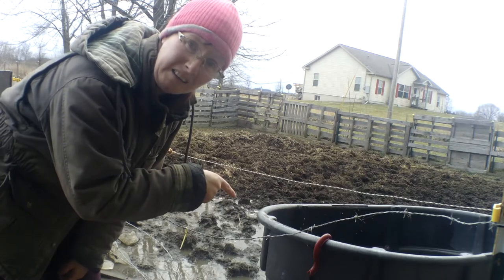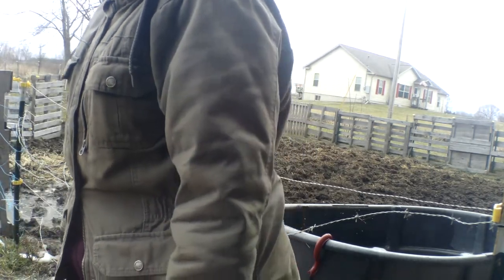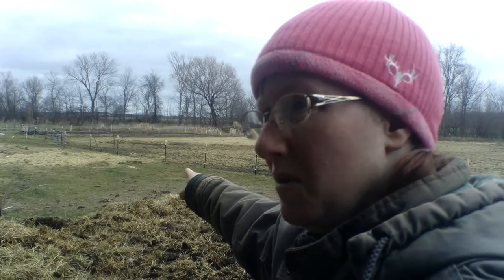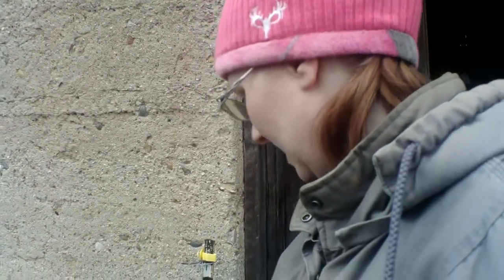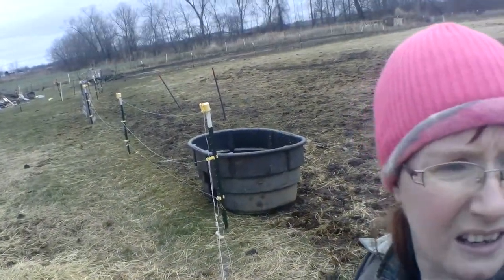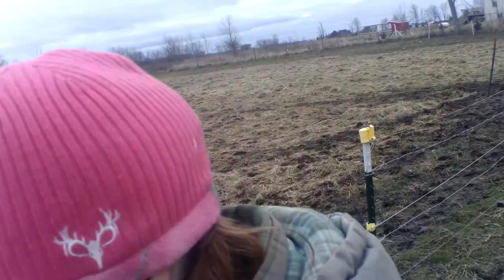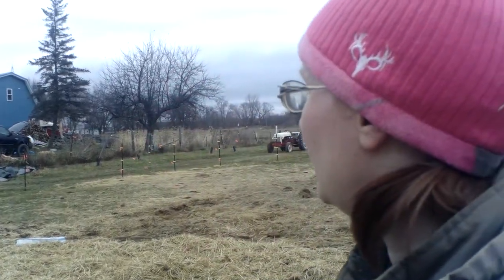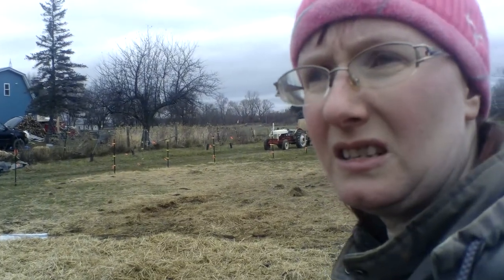Is my milk cow sick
I need to move my cows' big water trough, but it's super heavy. Meanwhile, I'm noticing my milk cow, Valentine, does something very strange, so I'm watching her.